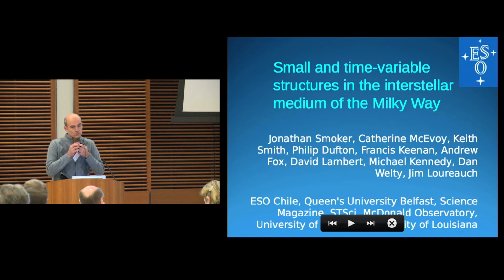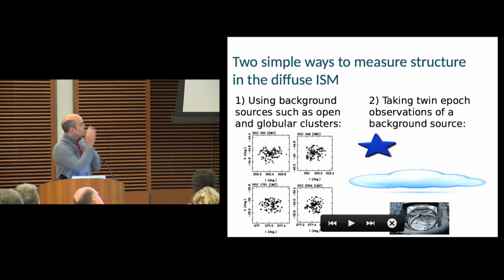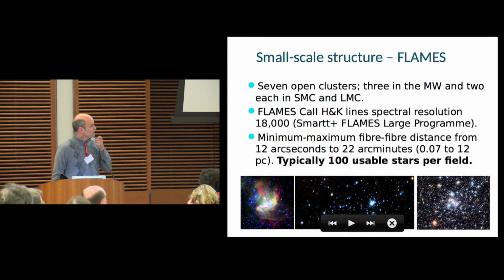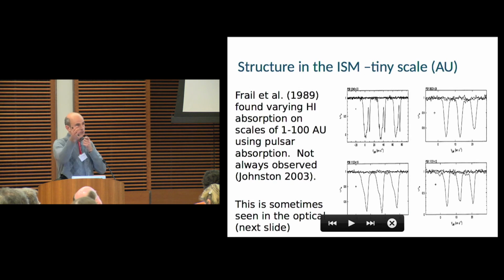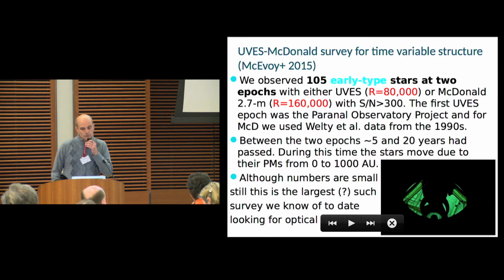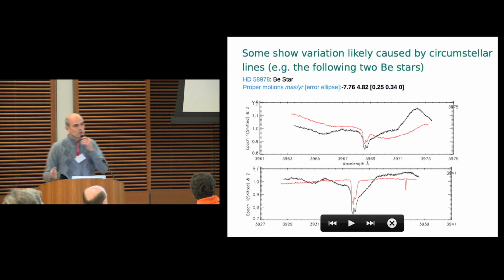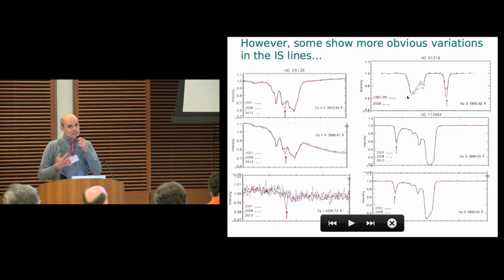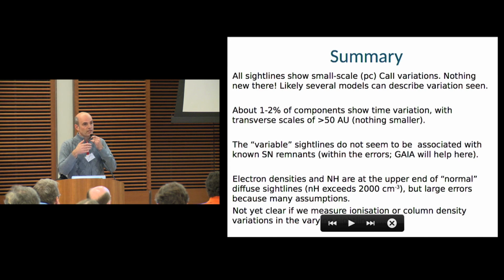Jonathan Smoker : A Mini-Survey of Time Variable Structures in the ISM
Session: IV. The Cold ISM (Chair: Mary Putman)
Speaker: Jonathan Smoker (European Southern Observatory, VLT)
Title: A Mini-Survey of Time Variable Structures in the ISM
Abstract: We describe a twin-epoch survey of 104 O- and B-type stars in the optical in order to search for time-variable structure in the insterstellar medium. The spectral resolution of the data were 80,000 (UVES) and 160,000 (McDonald) and the time between epochs was from 6-20 years Typically there are of the order 5 or more NaI components per sightline. We find that the vast majority of components show no variation in interstellar line strength to a limit of 0.1-0.3 dex. Only 5 components demonstrate changes in either/or CaI, NaI and CaII between epochs. Finally, we compare the estimated number densities of sightlines with variation with those without (Work formed part of the thesis of Dr. Catherine McEvoy and was published recently in 2015MNRAS.451.1396M)